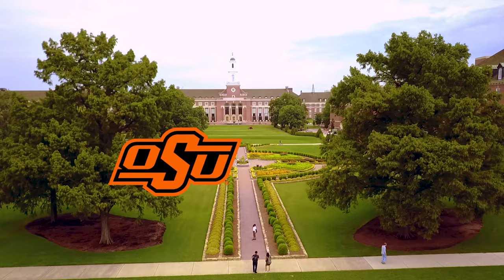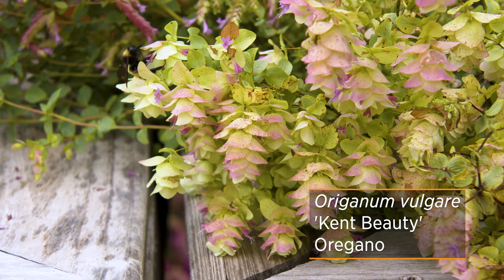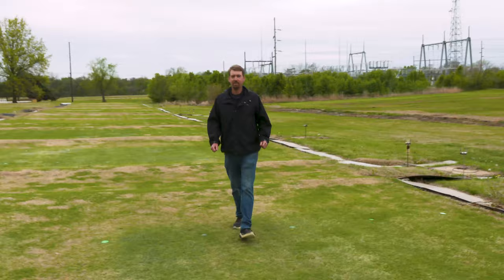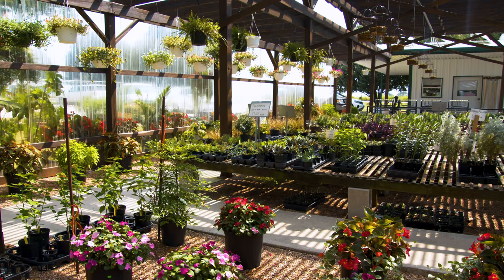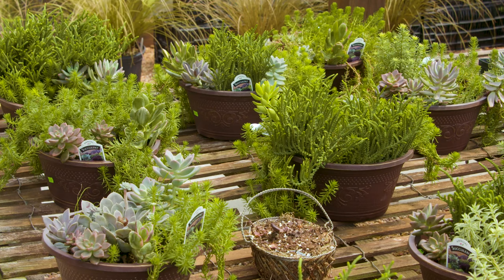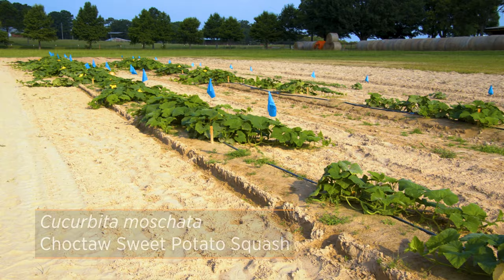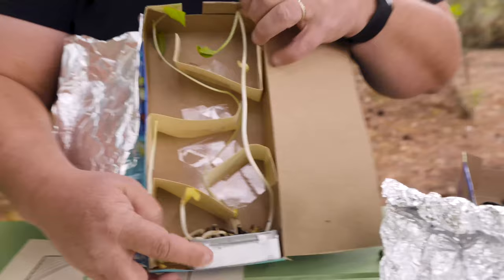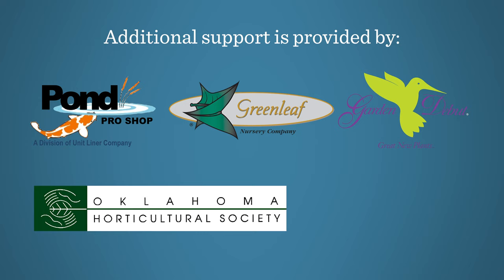Oklahoma Gardening Episode #4813 (09/25/21)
0:00 Welcome to Oklahoma Gardening!
1:14 5 Types of Oregano
Host Casey Hentges shows us 5 different types of oregano to grow in the garden. Some are great for cooking, some are great for ornamentals, but all are great for attracting pollinators!

7:47 Paint Dye on Turfgrass
Charles Fontanier, Assistant Professor of Turfgrass as OSU, informs us how the use of paint dye can serve the purpose of not only sprucing up the look of your lawn but also to help you know where you applied lawn treatments.

13:37 Clarita Nursery
We visit with Eli Shrock, the Owner of Clarita Greenhouse and Market, in Coal county where we take a look around his greenhouse and market to see what he has to sell and what plants he's noticed sell the best in his area.

19:11 Heirloom Choctaw Squash
Jim Shrefler, S.E. Area Horticulture Specialist at OSU, updates us on the research plots of the native heirloom squash to the Choctaw Tribe and announces his retirement from OSU. Jim introduces Shelley Mitchell, Associate Extension Specialist, as the new leader for this research project.

Questions?